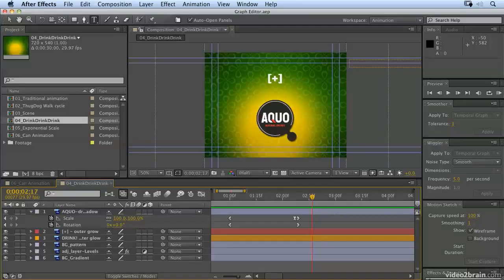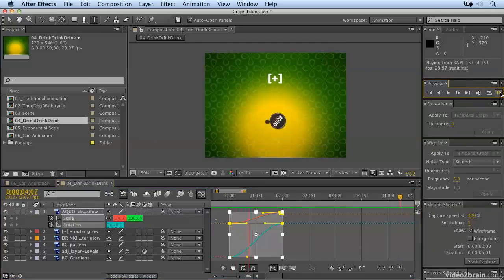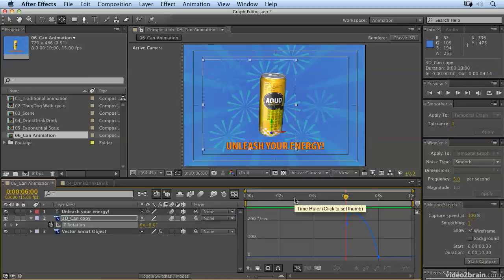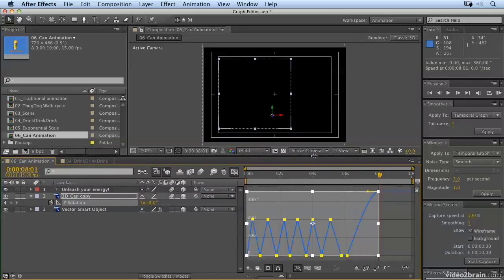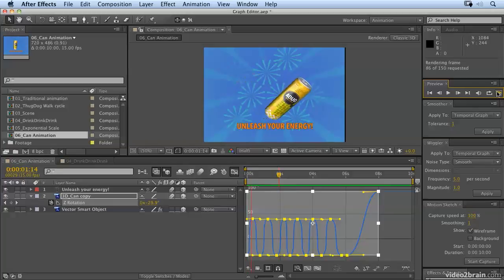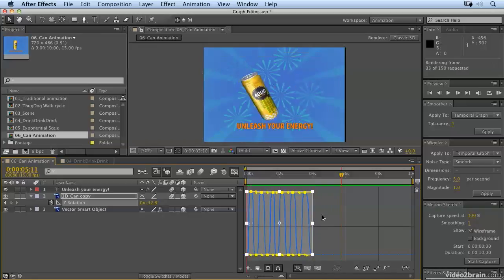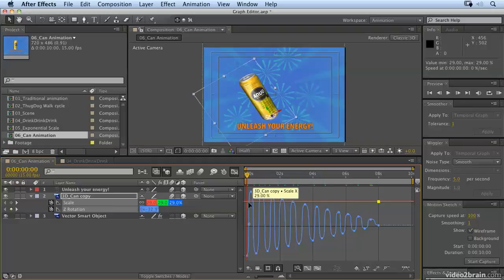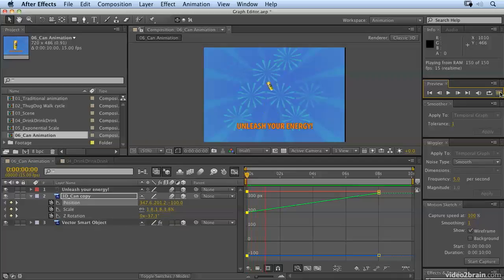07 05 v2b AfterEffectsCS6